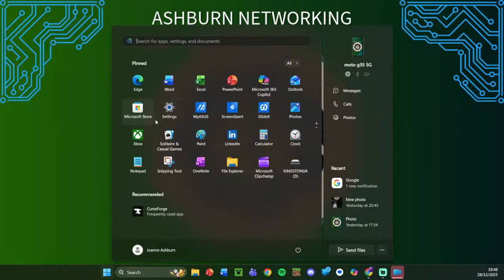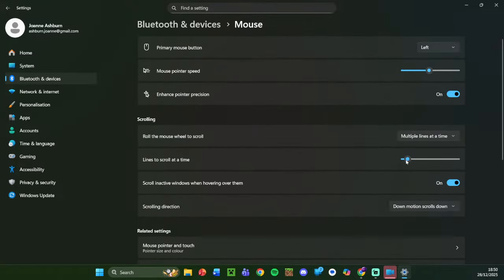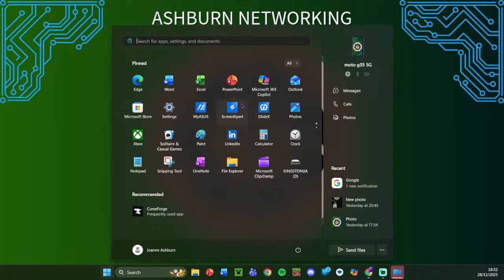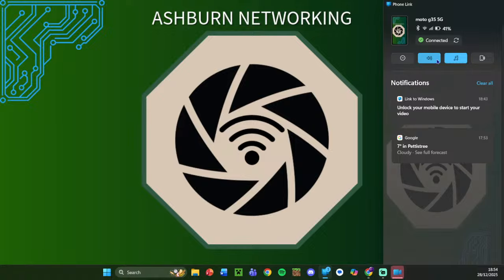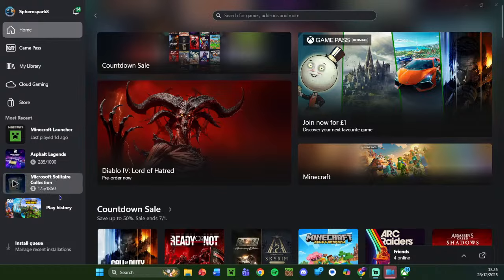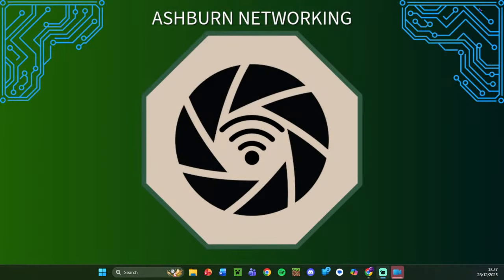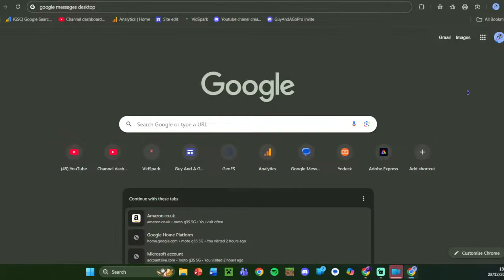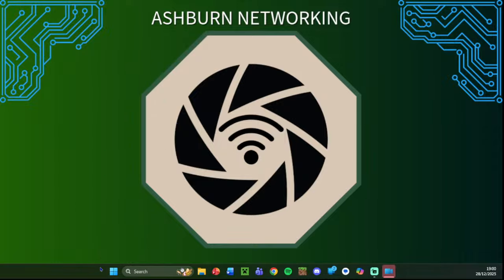Windows tips for new users!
All the tips needed to navigate your windows pc!